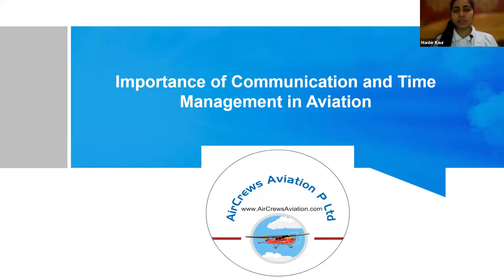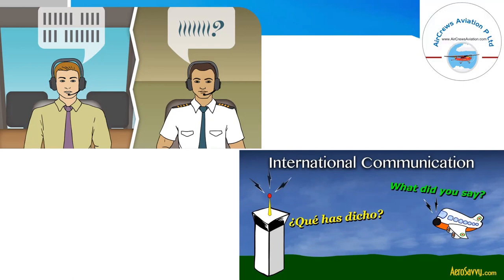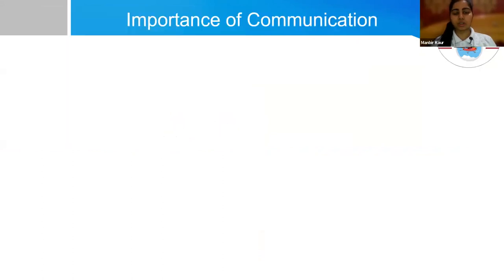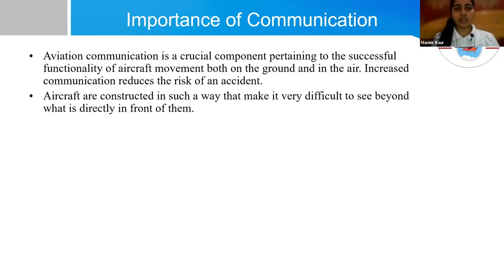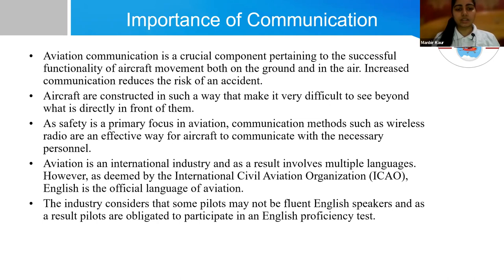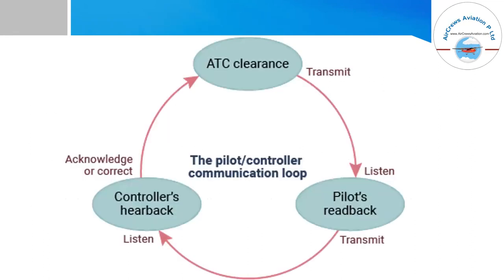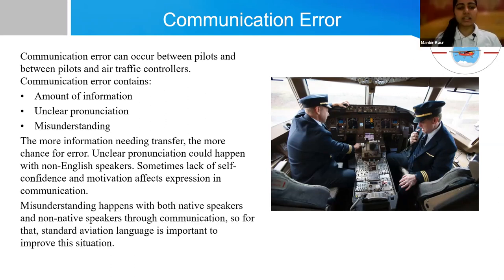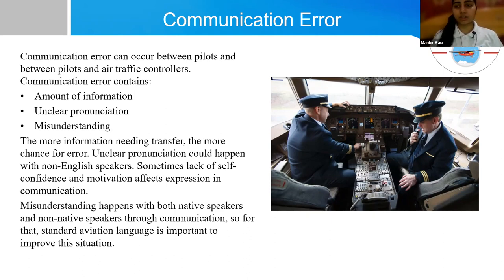Importance Of Communication and Time Management in Aviation